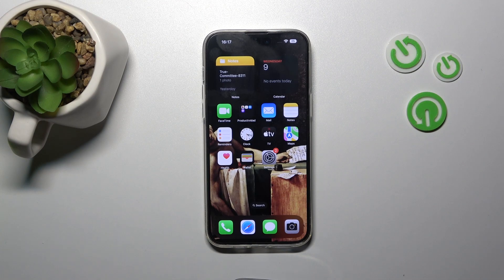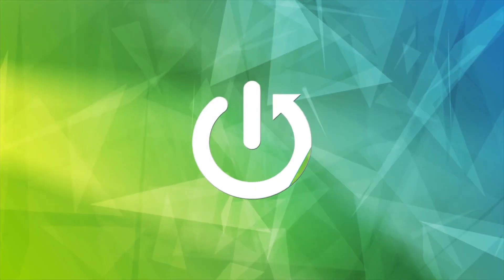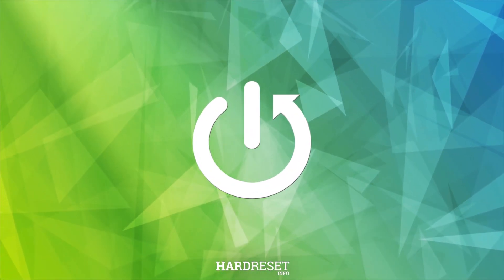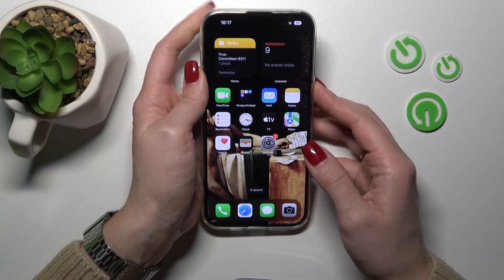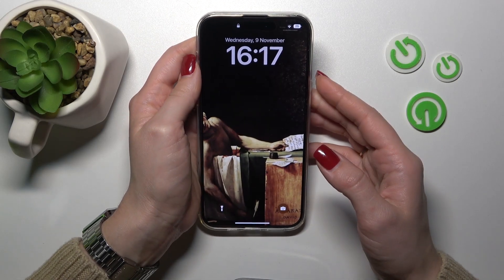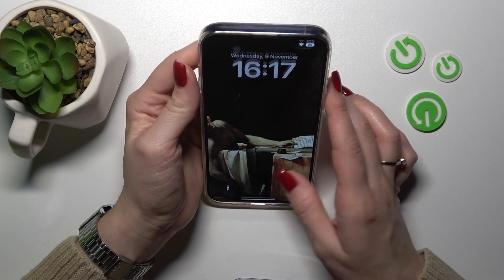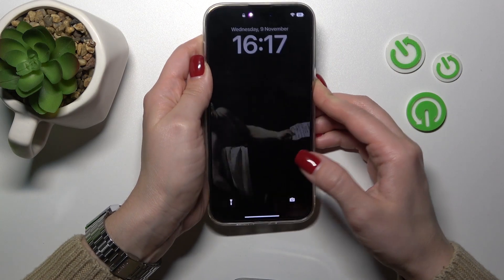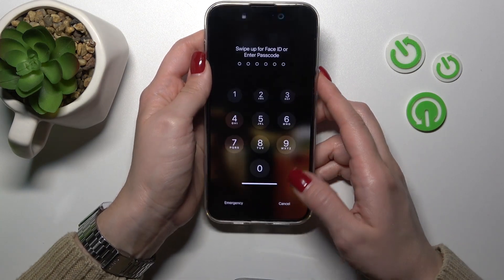iPhone 14 Pro Max FaceID Test - Test Face Recognition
Find out more about iPhone 14 Pro Max:
Hi! If you want to check how iPhone 14 Pro Max facial recognition works, then watch this tutorial. Our expert will show you how long it takes to unlock your iPhone with FaceID. Visit our YouTube channel if you want to know more about the iPhone 14 Pro Max.

How to test face recognition on iPhone 14 Pro Max? How to use FaceID on iPhone 14 Pro Max? How does FaceID work on iPhone 14 Pro Max?